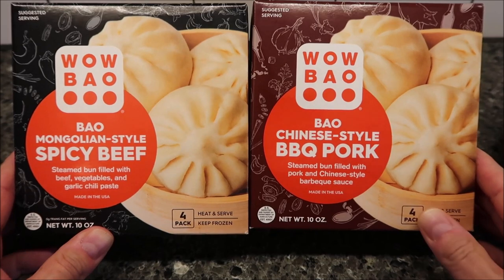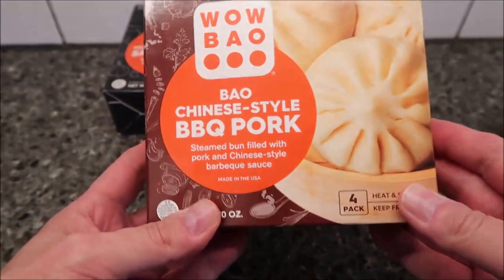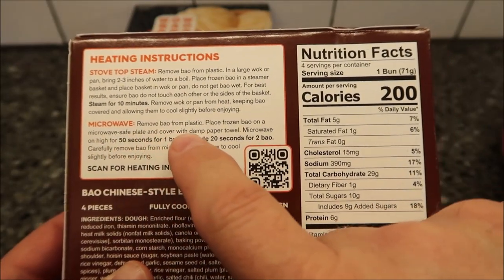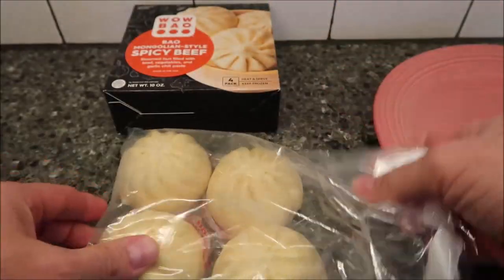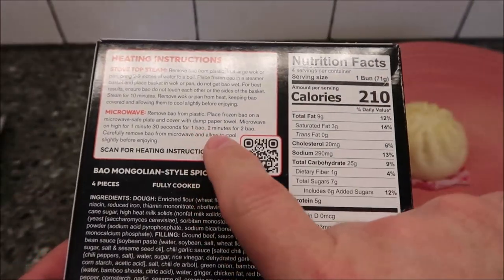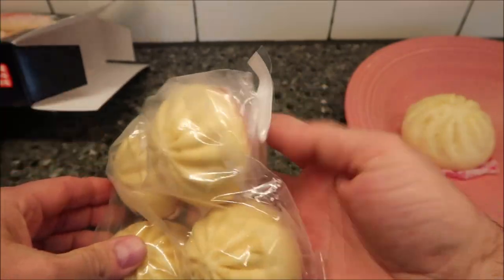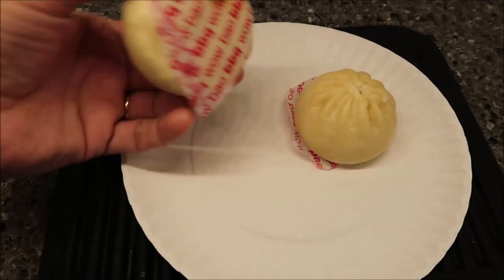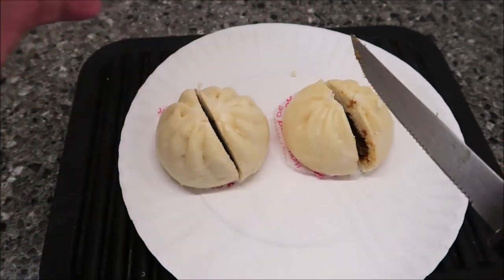Wow Bao: Bao Chinese-Style BBQ Pork & Bao Mongolian-Style Spicy Beef Review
This is a taste test/review of the Bao Chinese-Style BBQ Pork and the Bao Mongolian-Style Spicy Beef from Wow Bao. They were $7.47 each at Walmart.
* Bao Chinese-Style BBQ Pork – steamed bun filled with pork and Chinese-style barbeque sauce 1 bun (71g) = 200 calories
* Bao Mongolian-Style Spicy Beef - steamed bun filled with beef, vegetables and garlic chili paste 1 bun (71g) = 210 calories